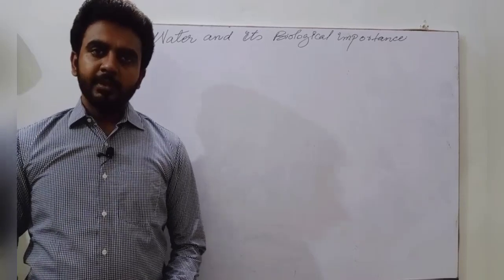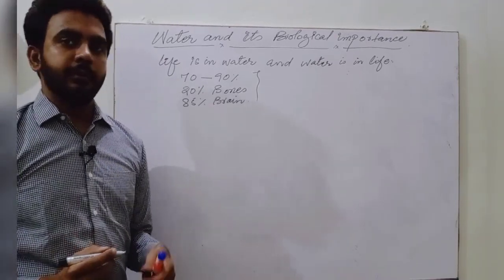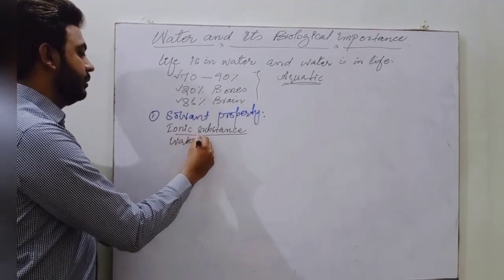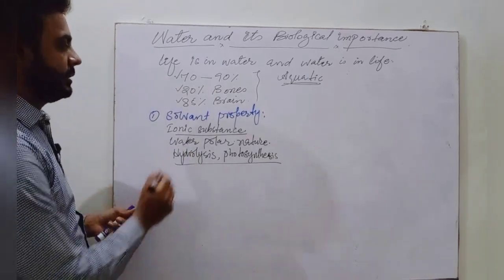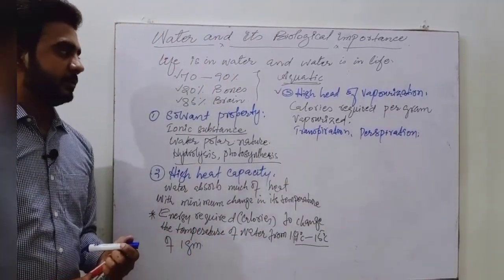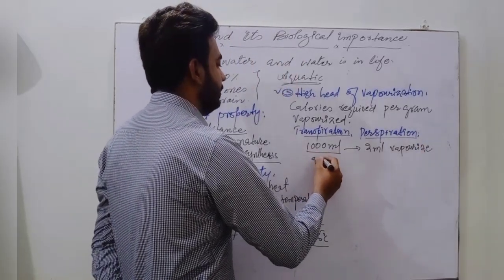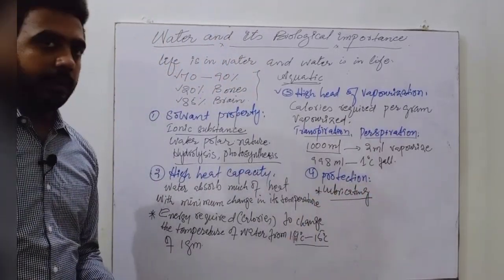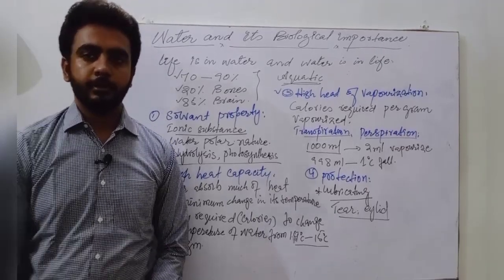Biological Importance of water lecture 3